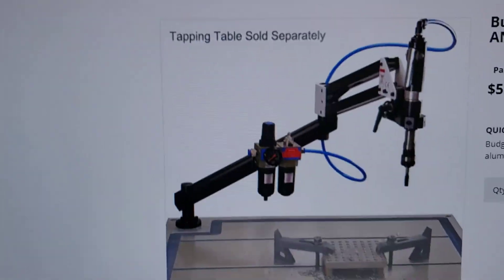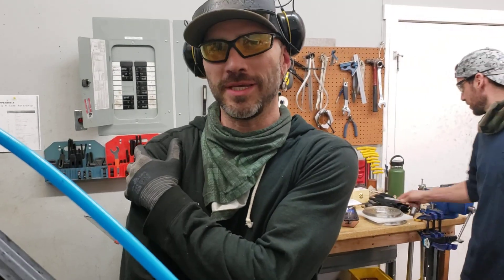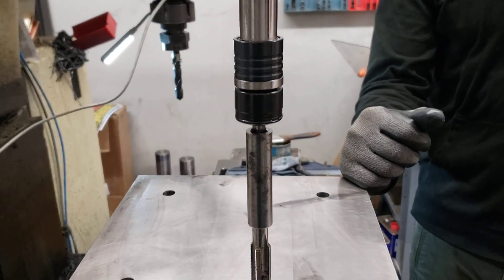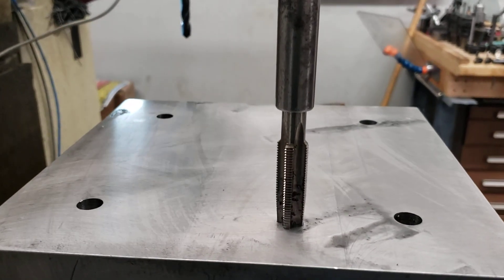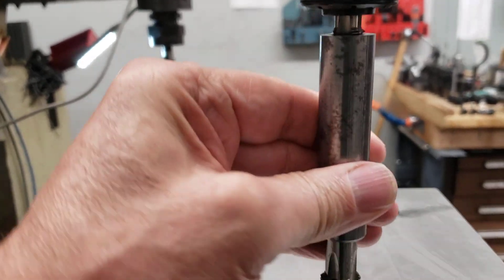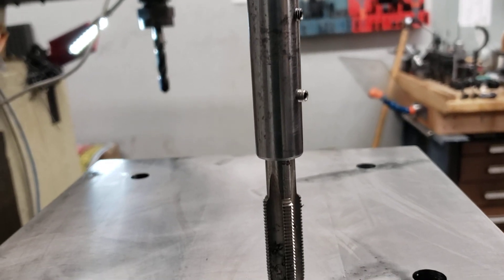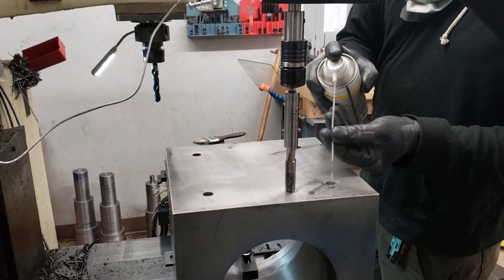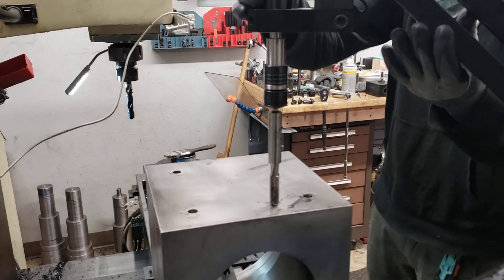Our New Pneumatic Tapping Machine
We were going to purchase their more expensive electric one, but they were out of stock.  The guy on the phone told me the pneumatic one would do the job.  I'm glad we got the pneumatic one, it's a lot more economical, and you can see how it works!